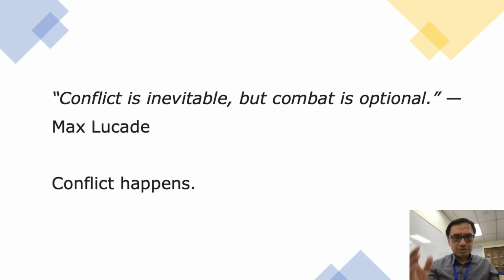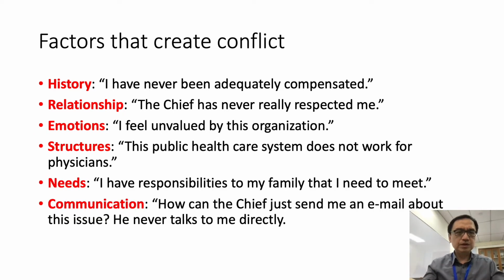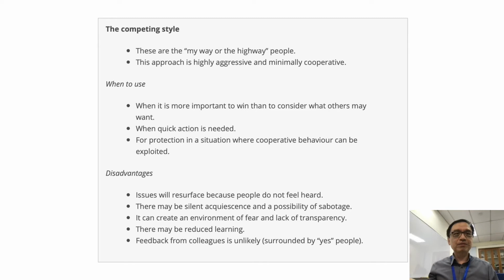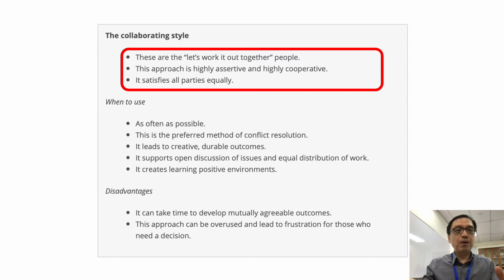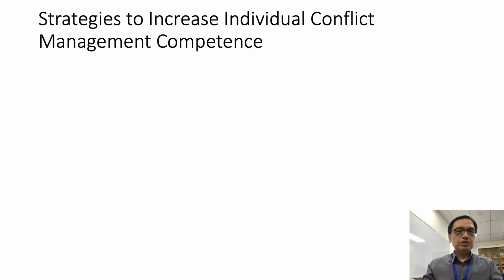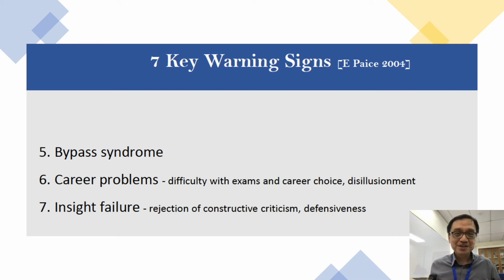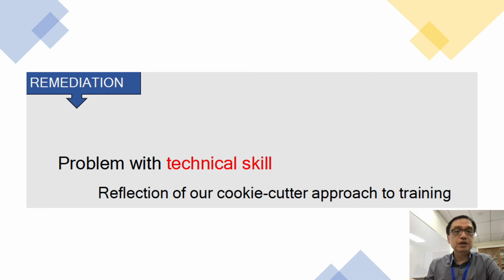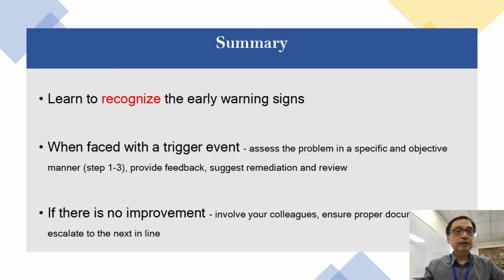Theme D : Assessments, Evaluation & Troubleshooting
Talk 14 : Conflict Management
- Prof Ong Teng Aik -